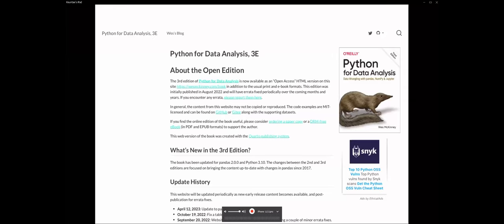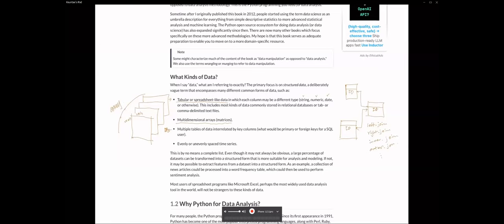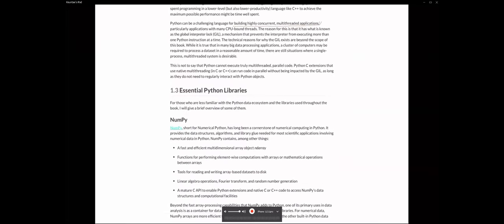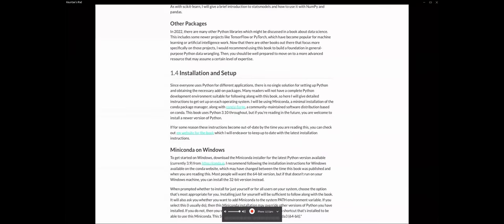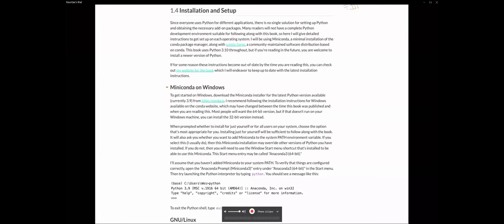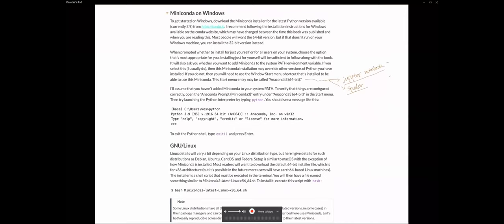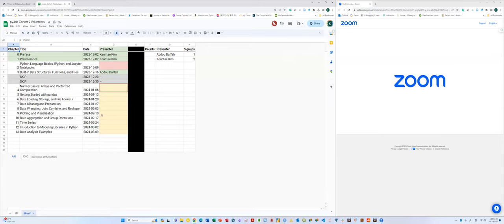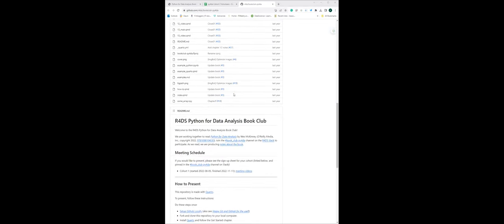Python for Data Analysis: Preface & Preliminaries (py4da02 1)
Keuntae Kim kicks off a new book club for Python for Data Analysis, 3E by Wes McKinney on 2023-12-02, to the DSLC py4da Book Club. Cohort 02